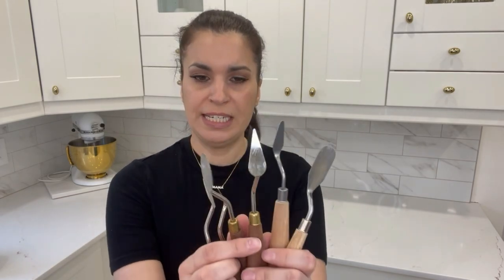Buttercream Palette Knife petal Cake | Cake decorating tutorials | Sugarella Sweets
This video will show you how to make a buttercream textured cake using a palette knife

✔️SHOE TEMPLATES

Cake topper
Palette knife
Palette knife
Edible metallic paint
Offset spatula

H9C 2Z3

👉🏼MUSIC CREDIT
Audio from YouTube